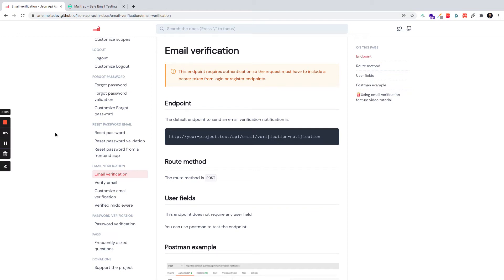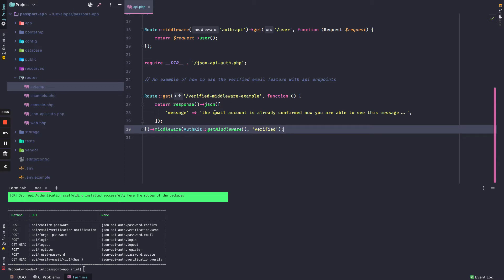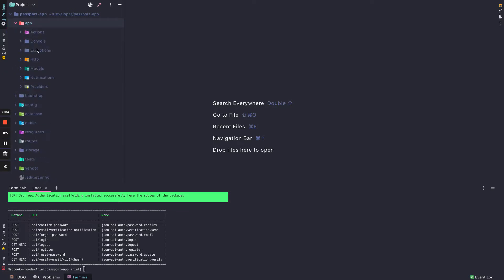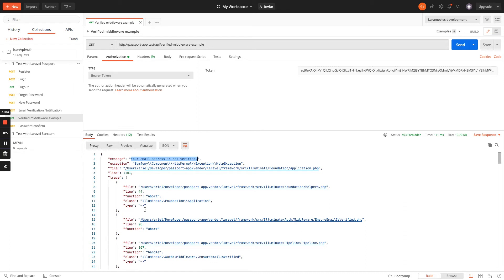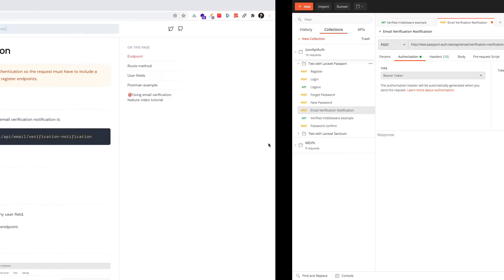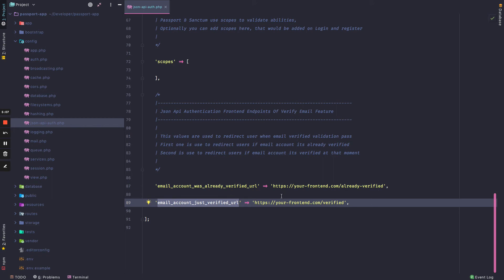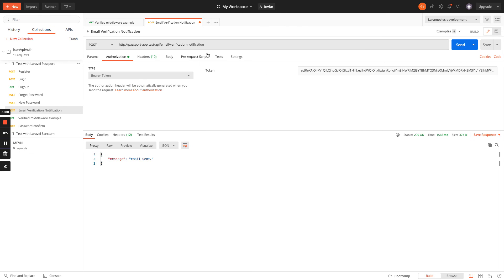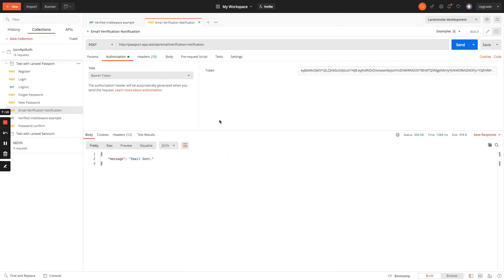Laravel Json API Authentication - Email verification.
It shows how to implement Authentication scaffold for APIs using Laravel and Json API Authentication package.